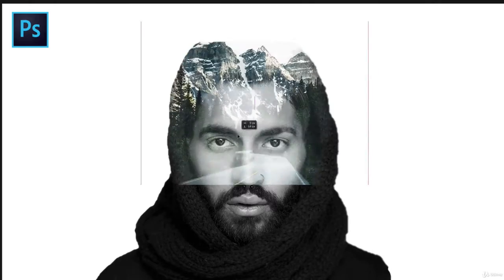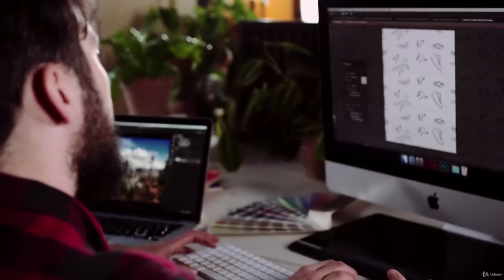Graphic Design using Photoshop, Illustrator and InDesign - learn Creativity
What you'll learnUnderstand the similarities/differences between each application and exactly when to use them in design projects.Confidently use and understand all the fundamental tools and techniques available in all 3 tools.Create new work using a combination of all three applications.Gain confidence in your technical and creative capabilities.
This course provides a unique opportunity to learn the three most essential design applications within the creative industry: Adobe Photoshop CC 2019, Illustrator CC 2019 and InDesign CC 2019. Martin has developed this approach through years of experience in teaching these applications and realising how many students enjoyed and got even more from the experience when learning all three together. Learning these three products at once means you will feel equally confident in using them, whilst also understanding how seamlessly they can work together as a set. This is a crucial knowledge for every creative professional that leads to more productive and efficient workflows. Getting to know the similarities and differences between these tools means that you will be using the right application or combination for every creative project.
“This is exactly what I was looking for. Very happy with the content, presentation and pace of the material being taught.”  Debbie Donovan

This course provides an ideal way to improve your confidence and prepare for a position in the creative industry. Most studios and creative job roles will require solid knowledge of Photoshop, Illustrator and InDesign as standard when you are applying. Learning from this course you will arm yourself with all the necessary skills you need to present at job interviews.
A closer look at what you will learn: The role of each application, what it does and what it can be used for Get familiar with User Interfaces, how to set Preferences and some important time saving keyboard shortcuts in all 3 applicationsLearn essential design knowledge about pixels, vectors, file formats and colour modesMaster the basics so you feel confident working with layers, type, images, vector shapes, swatched, grids, guides and moreLearn how to be more productive with Creative Cloud features like CC Libraries, Adobe Stock and Adobe Fonts
This course includes: 25 Videos 3 Hours of learning contentThis course is up-to-date with the latest CC 2019 new features
Martin is an Certified Adobe Instructor and has over 10 years of experience teaching these three applications in both online and classroom environments. He discovered that his students learning Photoshop, Illustrator and InDesign in unison is the fastest, most efficient and enjoyable method mastering all the necessary skills to become graphic designers. Martin was voted one of the top 10 Adobe instructors in the world and invited to teach at the ultimate creative conference, Adobe MAX 2018 in Los Angeles.
Who will find this course useful:An ideal introduction for people who are totally new to graphic design and Adobe applicationsPerfect for those who are confident in only one of the three Adobe tools, and want to bring them all up to the same levelGreat if you are looking to start or develop your career in the creative industry
Skills you will gain:Starting graphic design projects by setting them up properly for each jobEditing photos in Adobe Photoshop CCCreating illustrations, icons and other vector artwork in Adobe Illustrator CCDesigning multi-page documents, brochures in Adobe InDesign CCConfidently working with type, images and graphics to produce engaging designs for a variety of outputs like print, web, mobile (UI and UX)
Enroll on this course now and start your journey becoming a graphic designer!
this is the best Creativity course. you can download and watch for free after enroll.